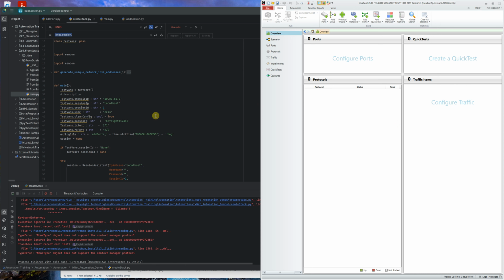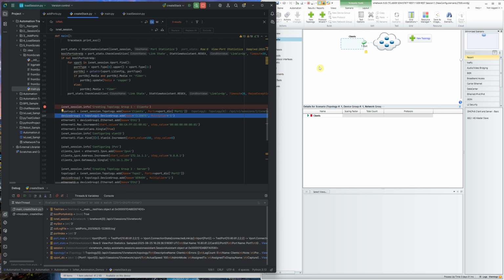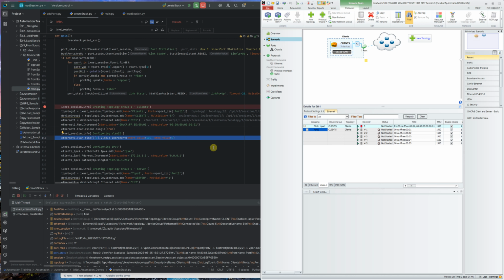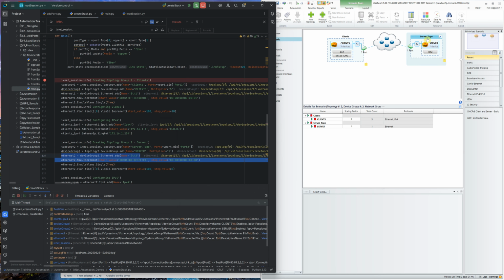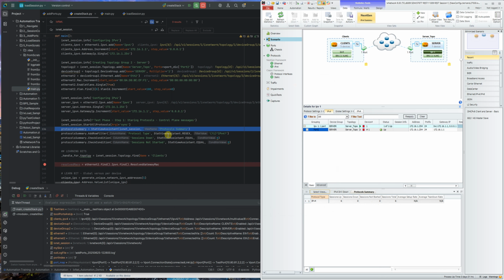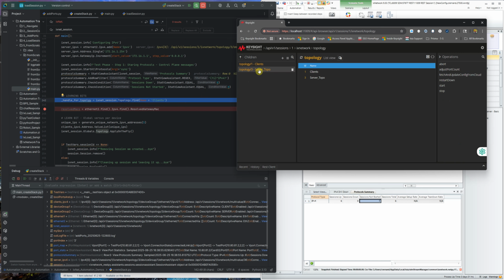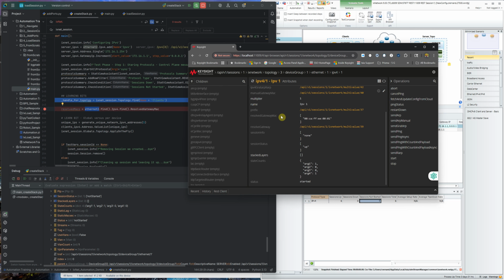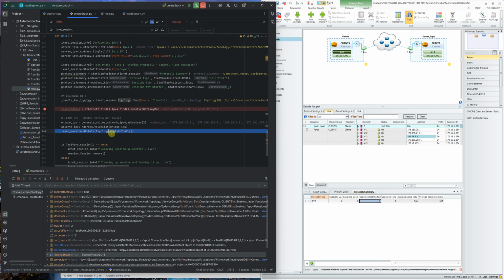Keysight Technologies - Restpy Automation step4: Create Protocols Stack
Demo using Python and Keysight's Restpy module to add Ipv4 stack to 2 sample ports.